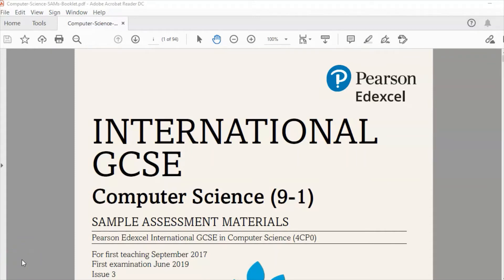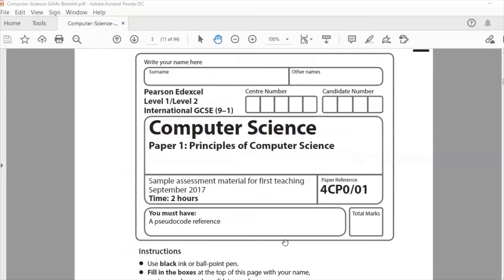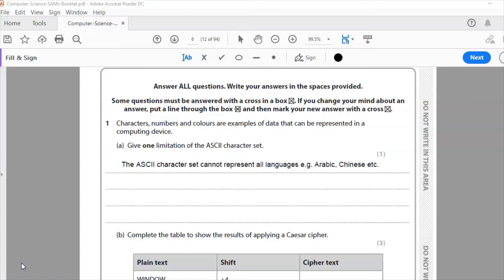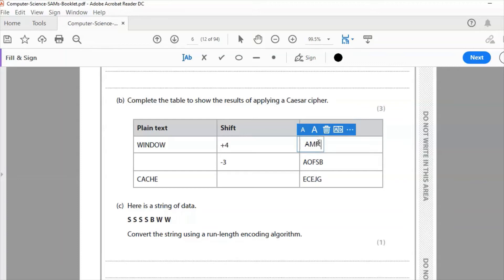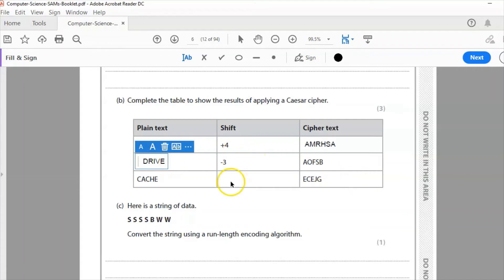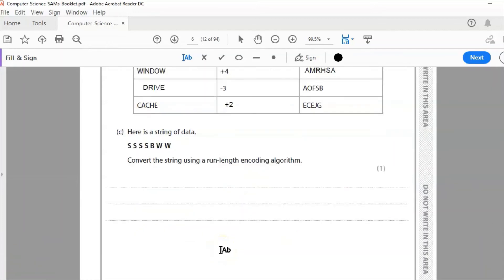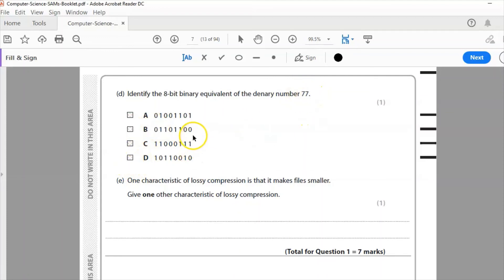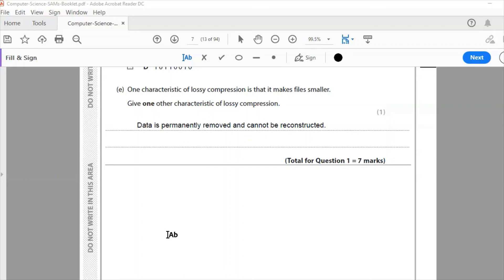Edexcel iGCSE Computer Science SAM Paper 1 Question 1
In this video I go through question 1 from paper 1 of the sample assessment materials for Edexcel iGCSE Computer Science. In this video is covered ASCII, Caesar Ciphers, RLE and Compression.

Timestamps:

Intro: (00:00)
ASCII: (01:20)
Caesar Cipher: (02:31)
RLE: (04:54)
Compression:(06:30)

What next:
Question 2